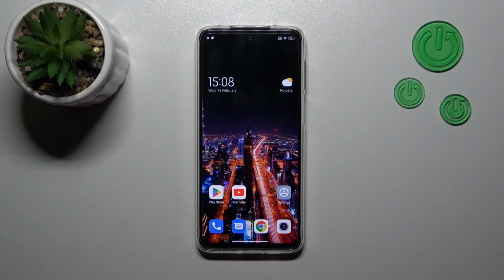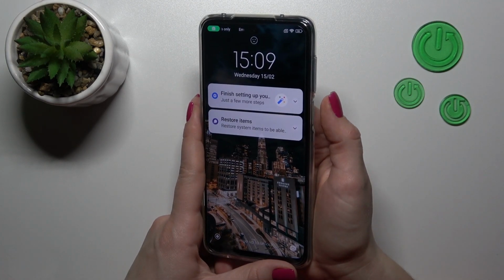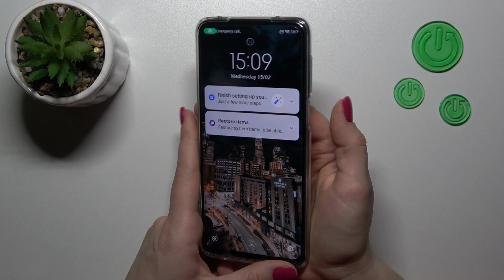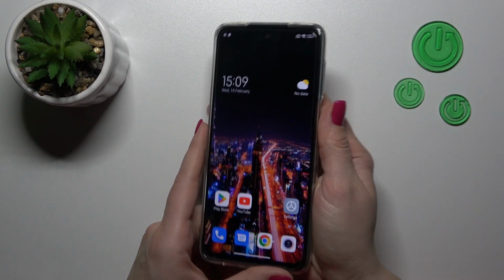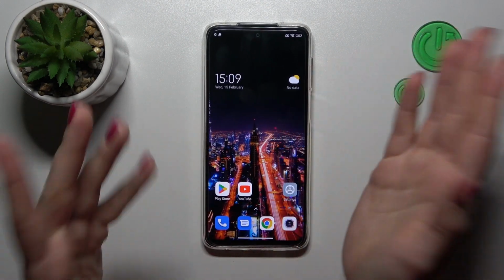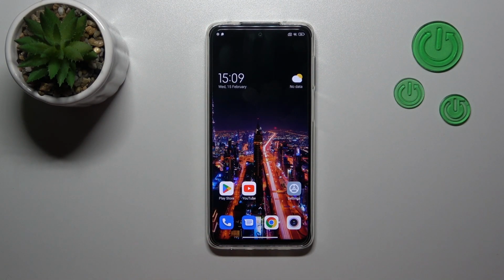Fingerprint Scanner Test On Xiaomi Redmi Note 10 Lite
Check more info about Xiaomi Redmi Note 10 Lite :
If you want to check quality of Fingerprint scanner on Xiaomi Redmi Note 10 Lite, this video could be crucial for you. Just follow our step-by-step video tutorial and acquire the knowledge of how to get the knowledge you need! We trust that this guide was informative and beneficial for you. If it was, do visit our YouTube channel HardReset.Info. Kindly show your support by giving us a thumbs up, leaving a comment, or subscribing to our channel as it would immensely assist us in creating more guides for your benefit!

How good is fingerprint scanner on Xiaomi Redmi Note 10 Lite ?
Xiaomi Redmi Note 10 Lite Fingerprint scanner test ?
Fingerprint scanner on Xiaomi Redmi Note 10 Lite ?
How fast is Fingerprint scanner on Xiaomi Redmi Note 10 Lite ?